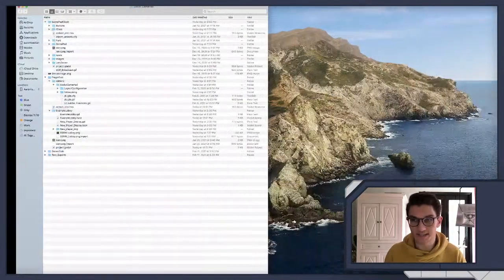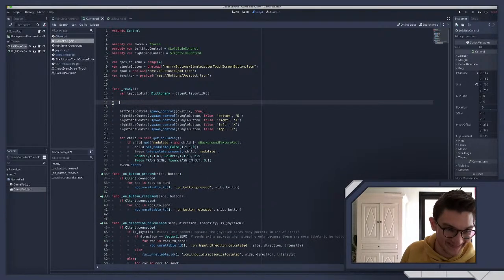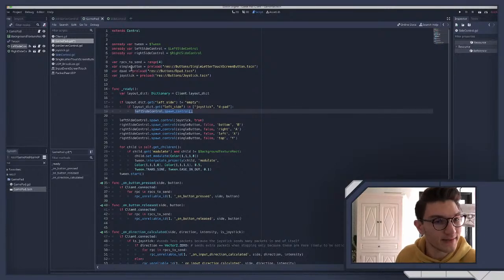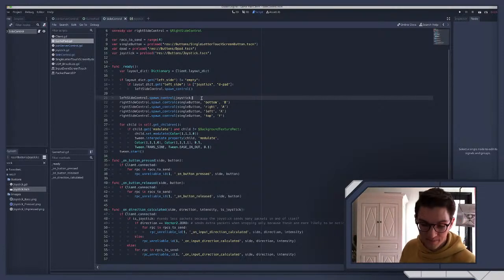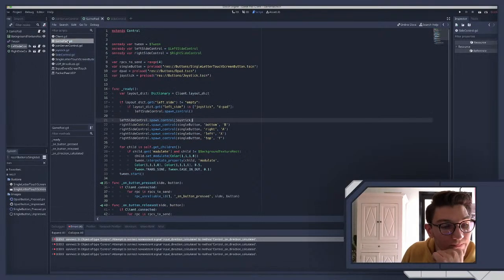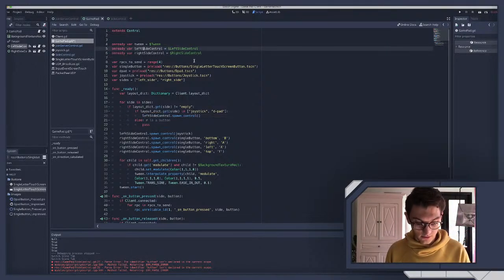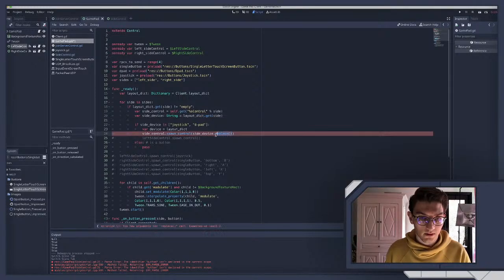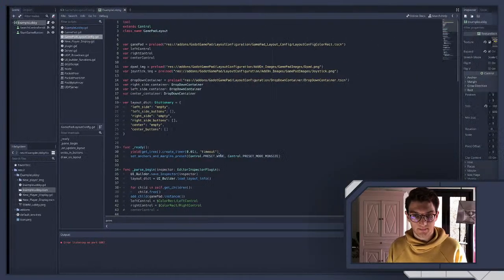Godot GamePad Dev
Doing some finishing touches on the Godot GamePad 1.0 release and chatting with subscribers!